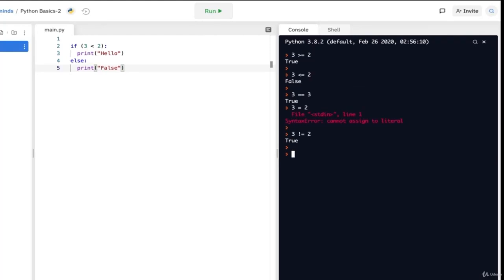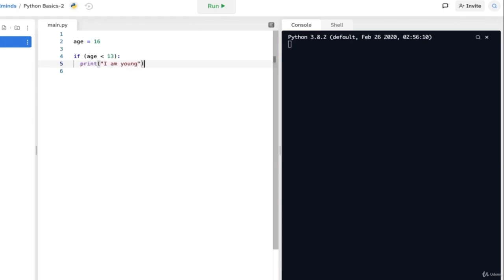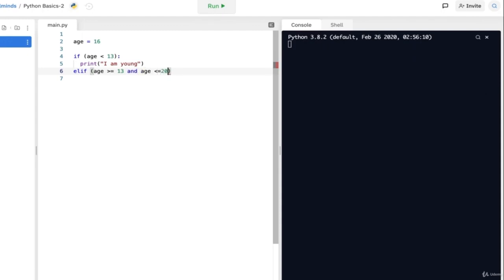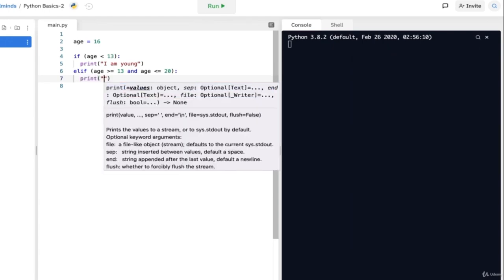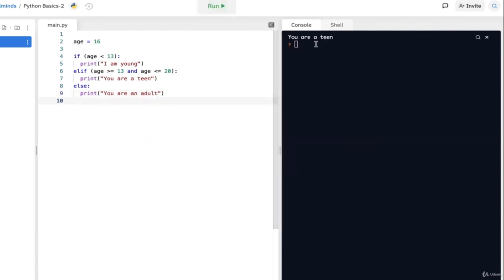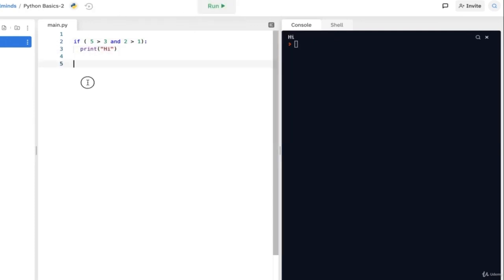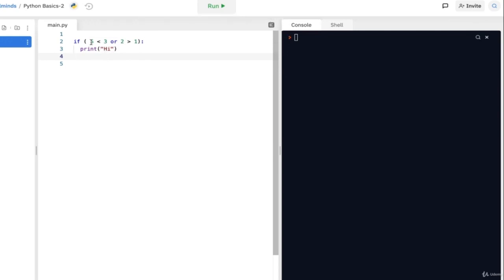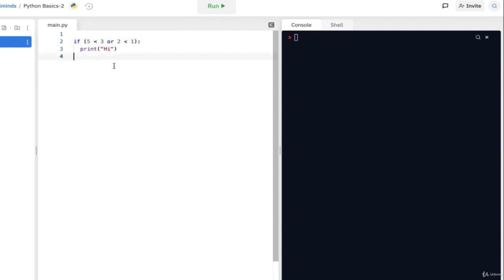Else if Statement